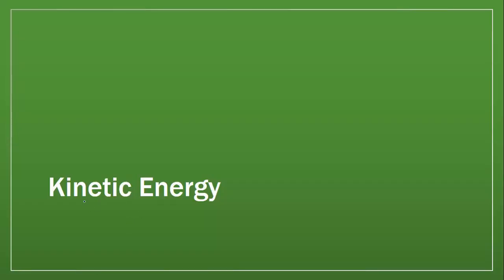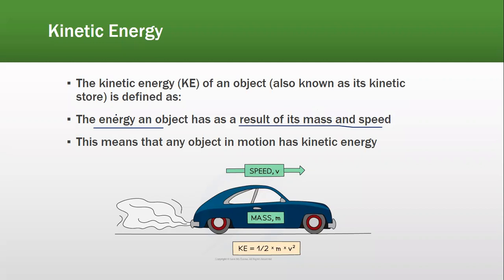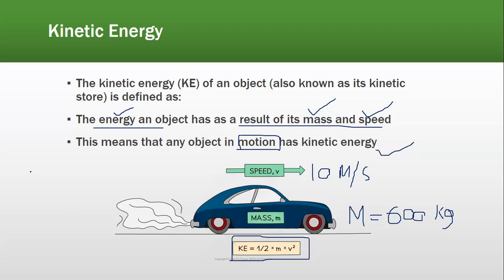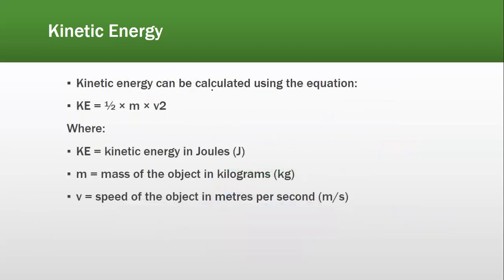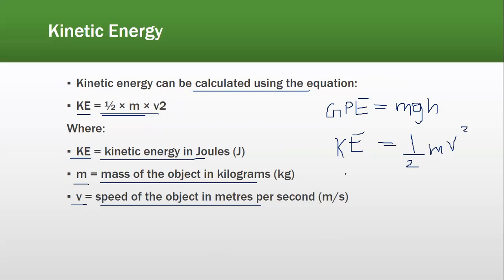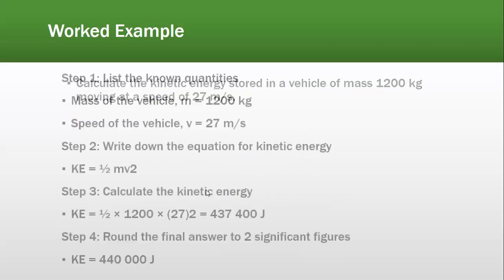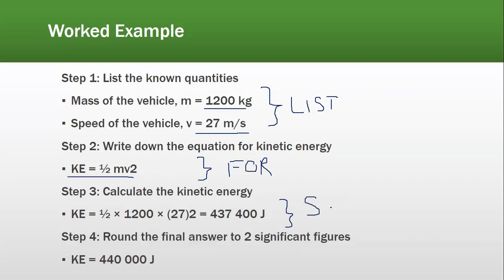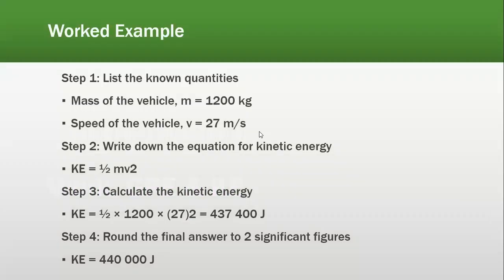IGCSE | PHYSICS | 0625 | KINETIC ENERGY | STUDENNECT